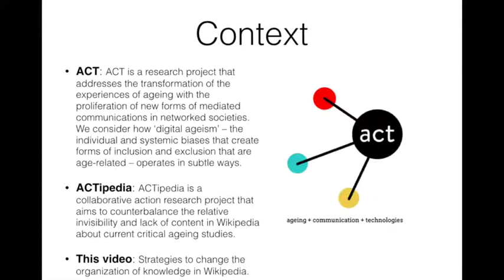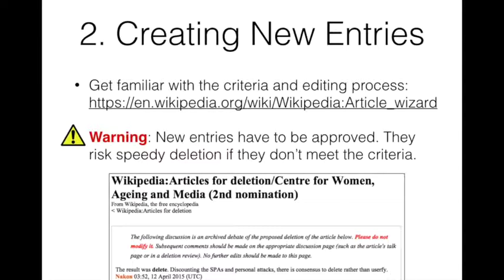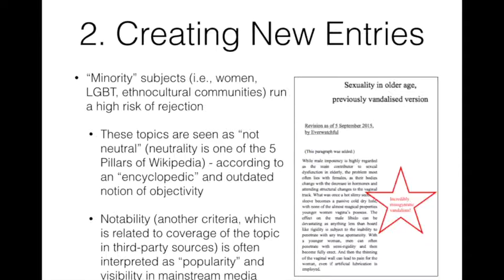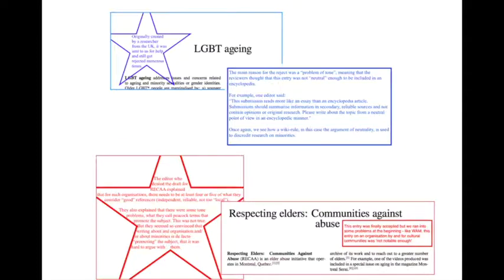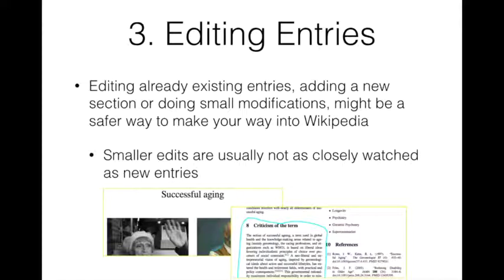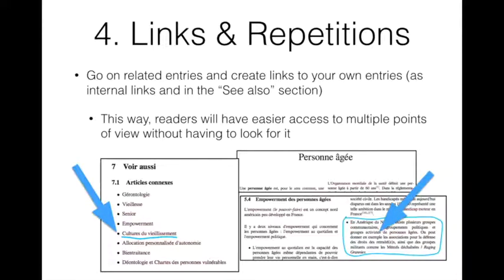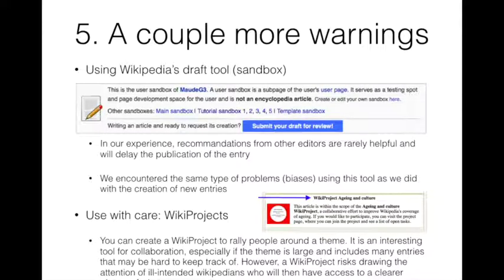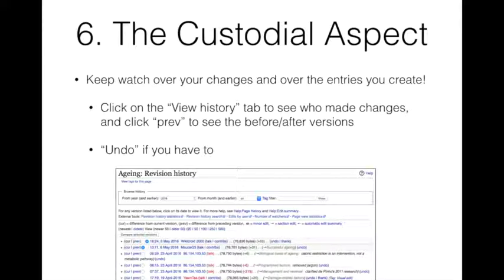ACTipedia Editing Strategies